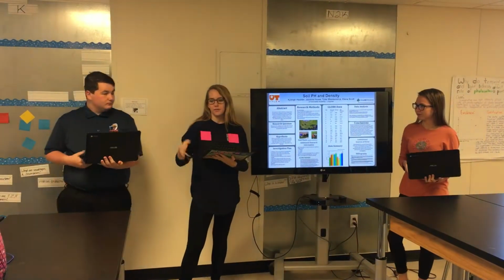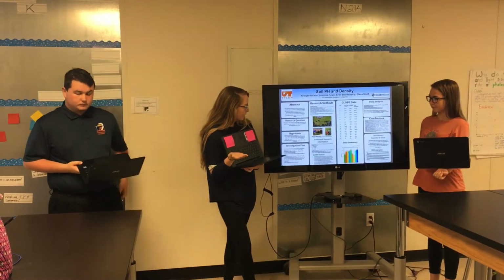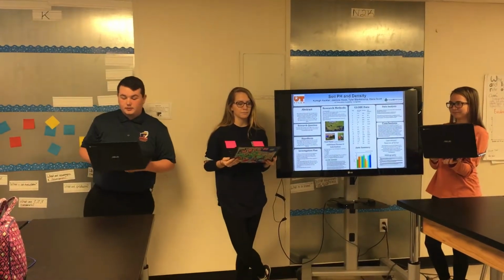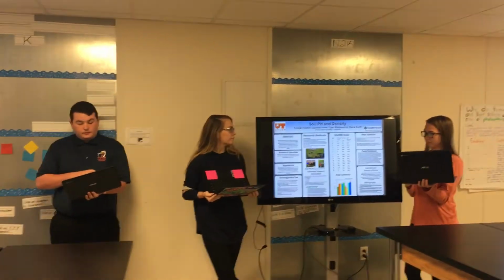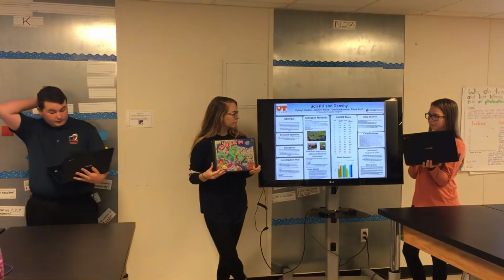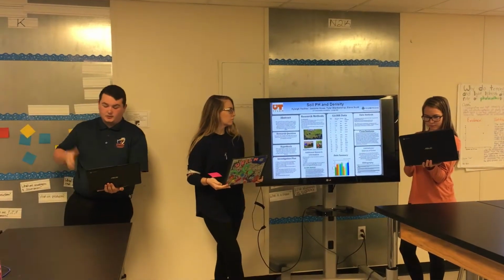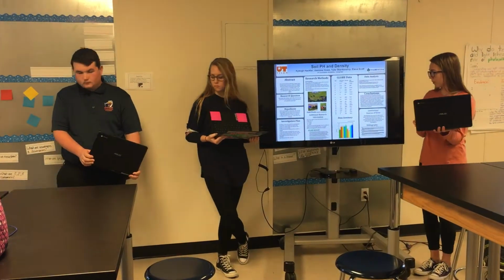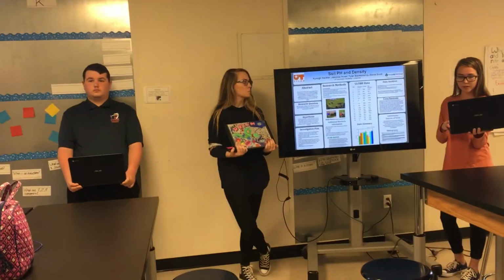Globe Presentation for Group 2